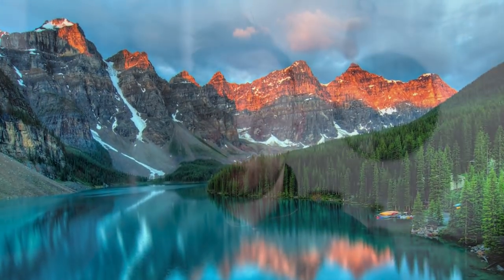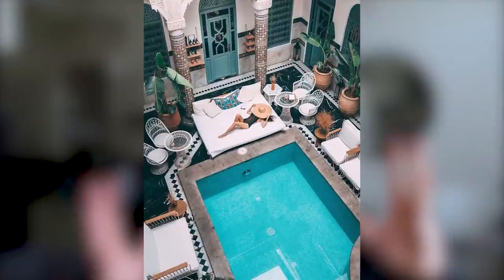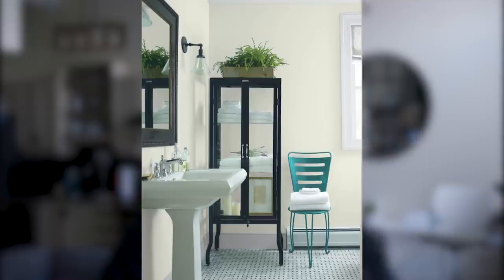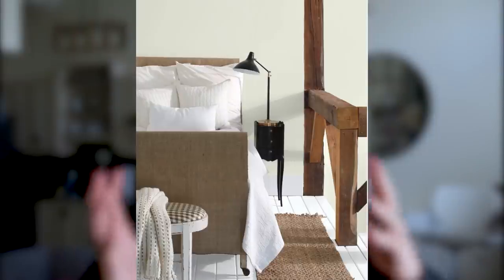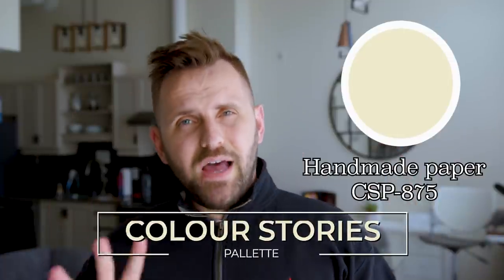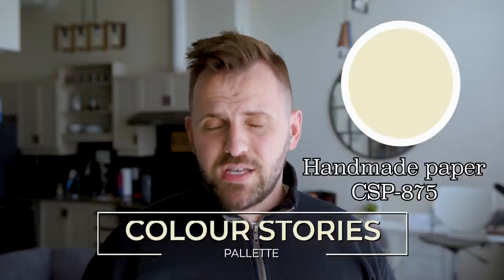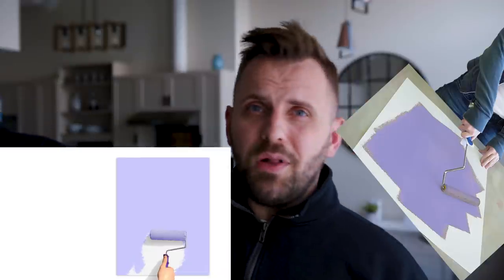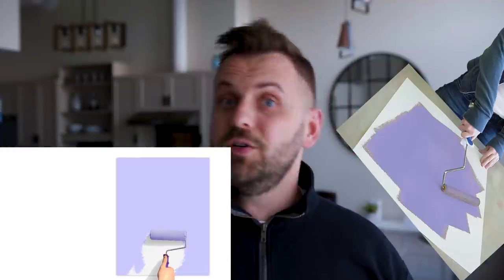5 AWESOME WALL COLORS FOR YOUR HOUSE *GREENEIGE*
Custom Color Palettes It's finally here! 5 awesome wall colors for an entire house, and they're all greeneige! The wonderful combination of beige and green creates a lovely alternative to the greige paint colors that have dominated interior design as of late.

These are all Benjamin Moore colours, so if you want me to do a similar list on Sherwin Williams colors, or any other company for that matter, let me know!